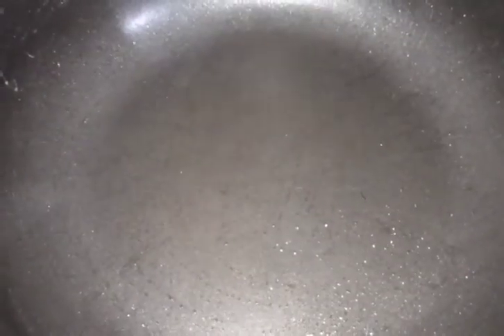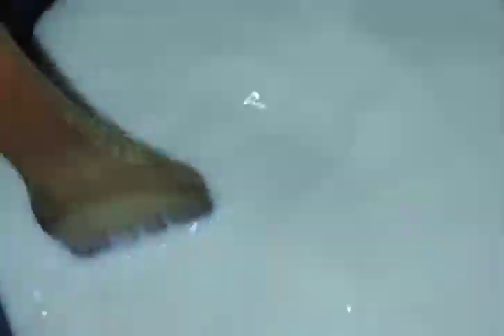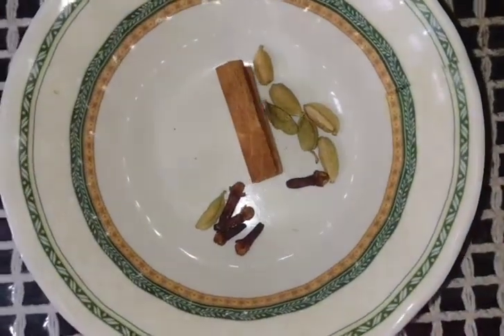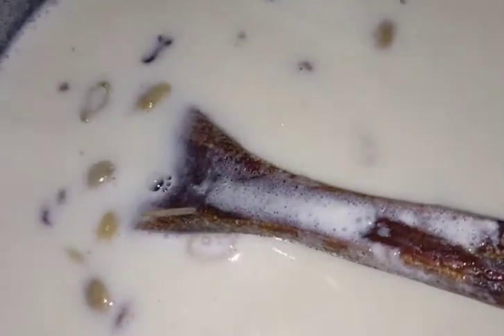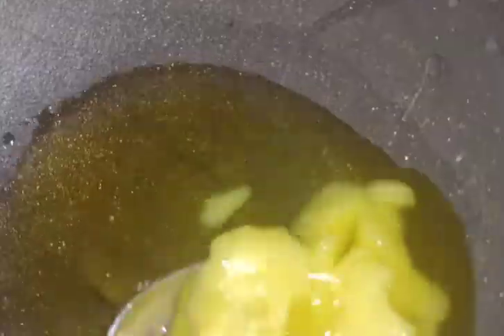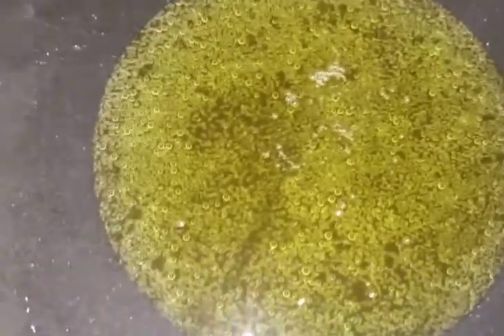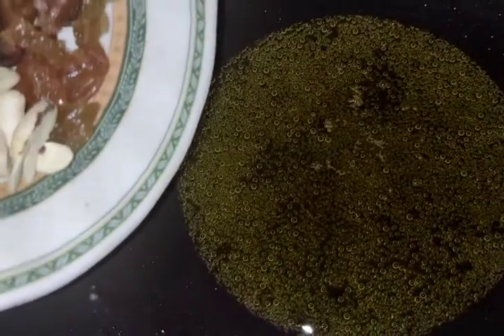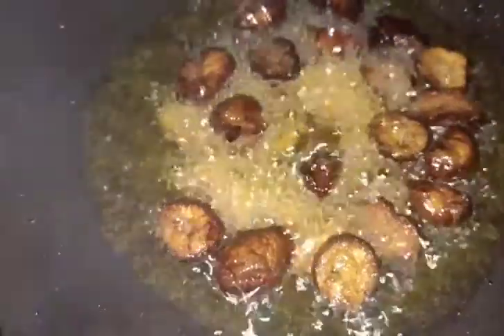ഞങ്ങൾ ഓണം പൊടി പൊടിച്ചു🏵😍||HAPPY ONAM💮|| Onam Malaylam Vlog||Jununaji